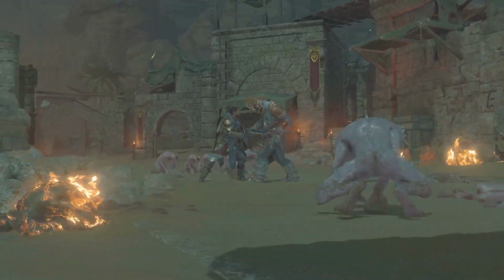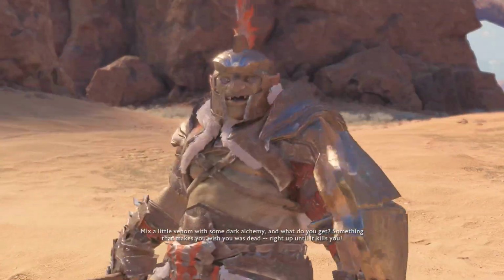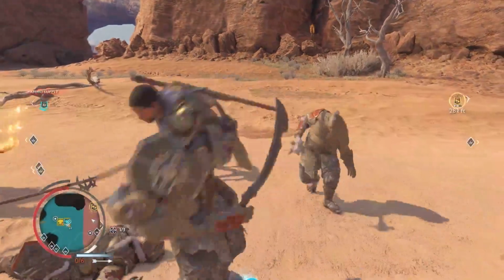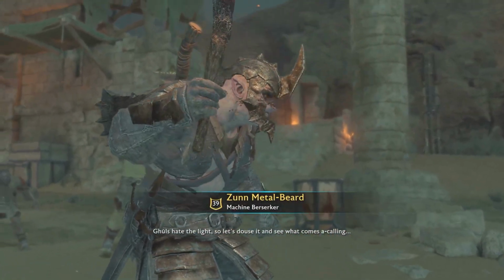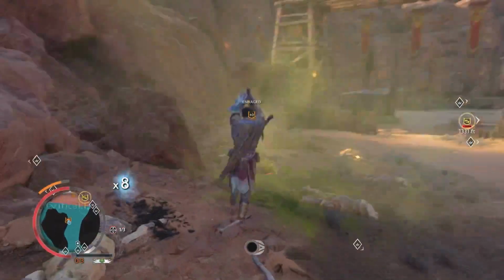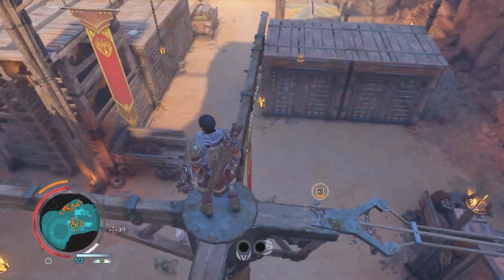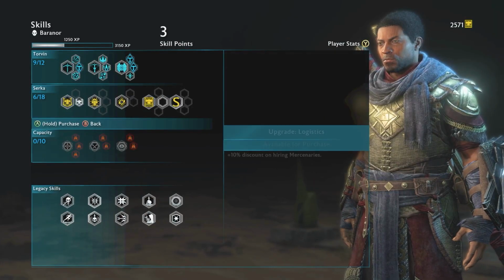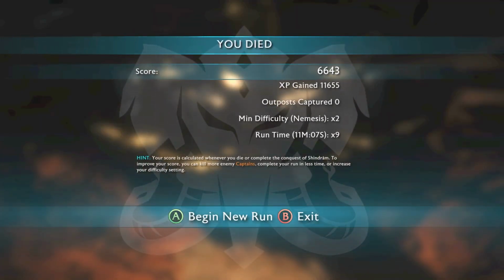The HARDEST Challenge in Shadow of War 🔥Middle Earth Shadow of War Series 🔥Episode 1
I tried to unlock the legendary Serka skin by completing a Gold challenge run in the Shadow of War DLC Desolation of Mordor and it didn't go to plan. Honestly going from Talion to Baranor in Middle Earth is very difficult.

LOTR Middle Earth Shadow of War longer gameplay video

Lord of the rings Shadow of War gameplay lets play series.

00:00 Intro
01:27 Bat Baranor Rises!
10:35 Bat Baranor Falls